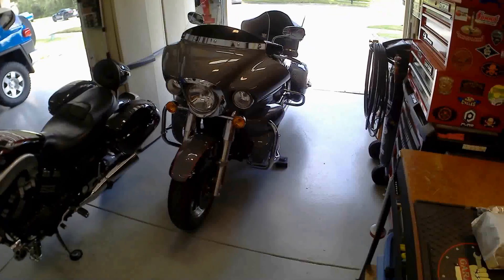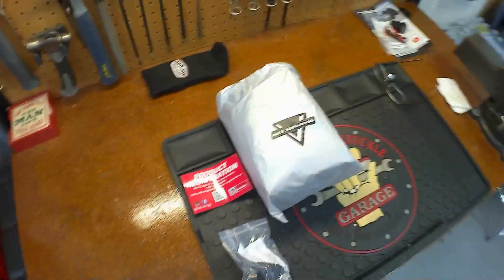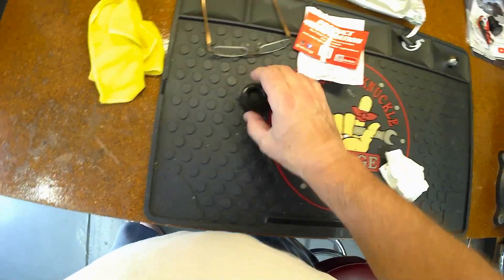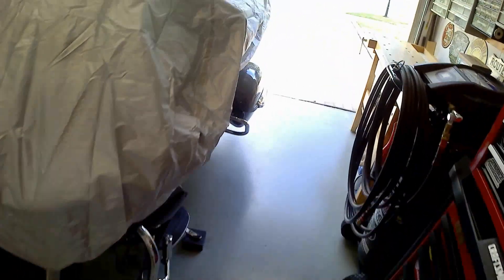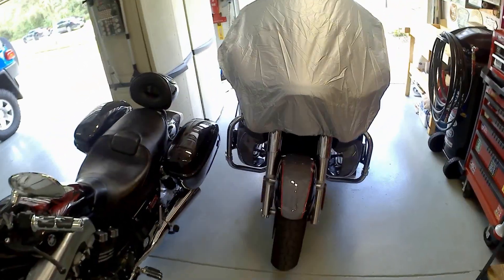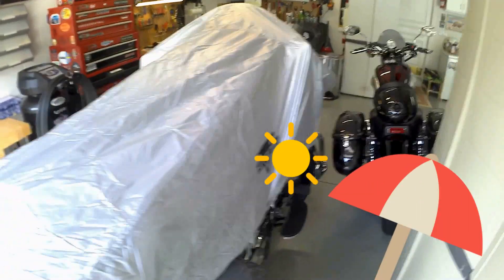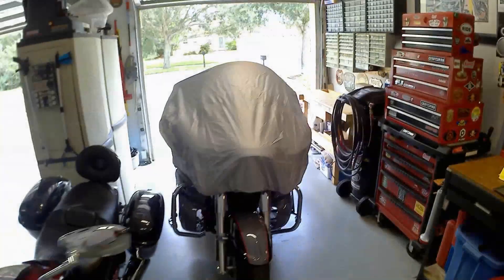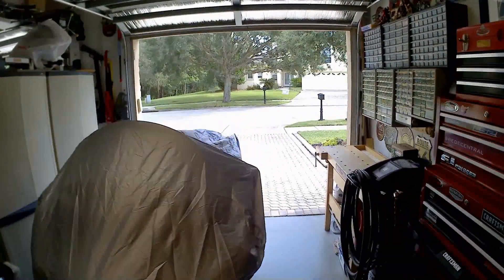Kawasaki VN1700 Voyager half-cover for rain, Sun, and UV protection.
A buddy of mine had something similar to this, a half cover that goes on in seconds and protects the upper half of the bike from rain and the sun's heat and UVs.
I liked it so much I even got a smaller one for my Vmax! Sure is nice not having the sun beat down on the instrument clusters and if a quick rain shower blows through. I get the prevention I need and no more wet seat!

Half Cover:

Please Note: These videos are not a "how to" (I am not a certified mechanic) rather, what I have done to my vehicles and are posted for entertainment only, I assume no responsibility for those who work on their vehicles after viewing my videos. Always refer to your Owner's Manual for proper procedures and torque values, fluids, and fluid weights.